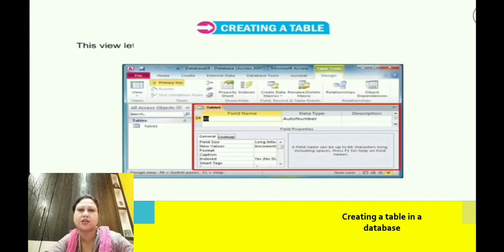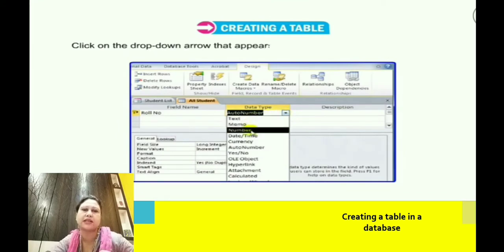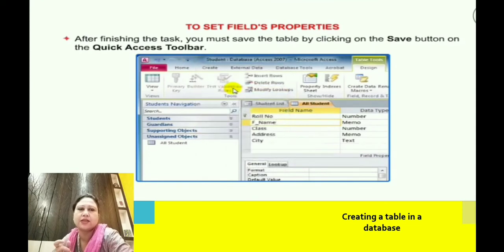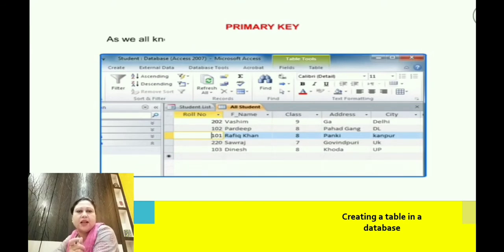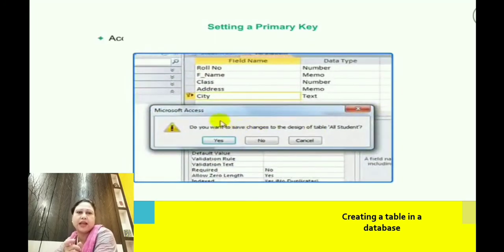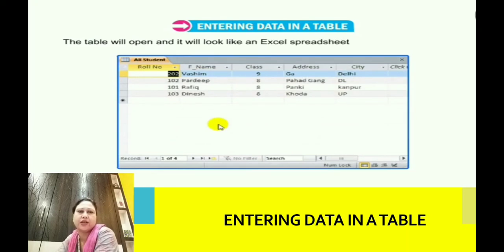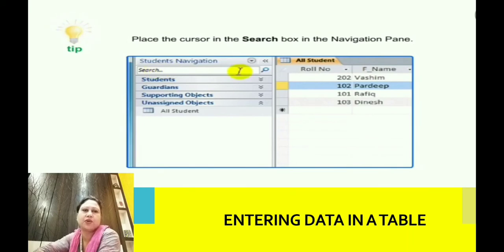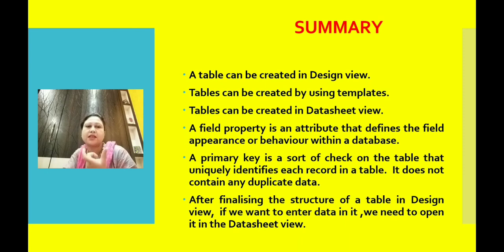Working with Tables- class 8 C- 19th August @SFS NARENGI